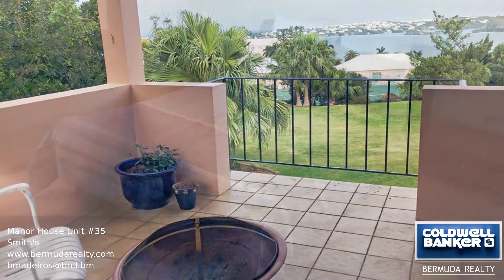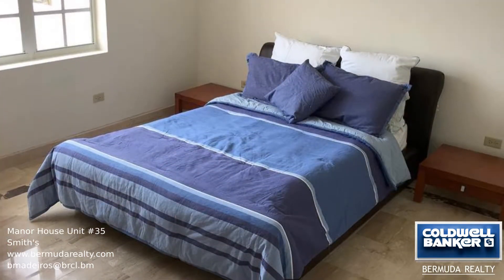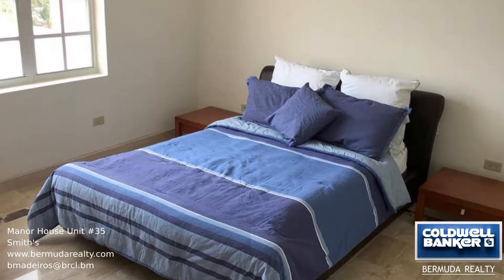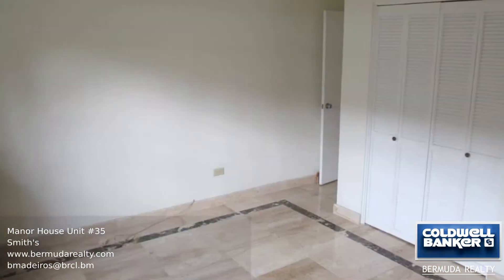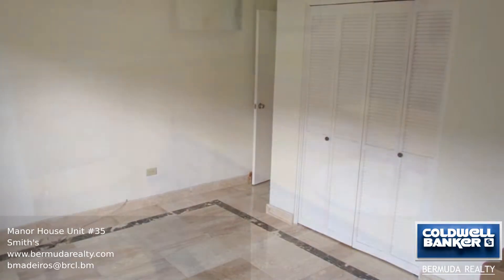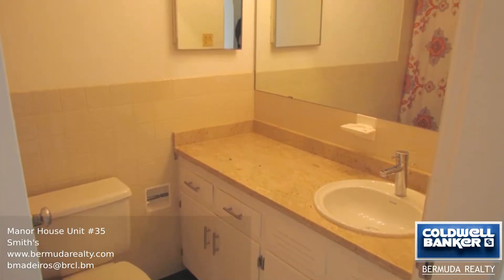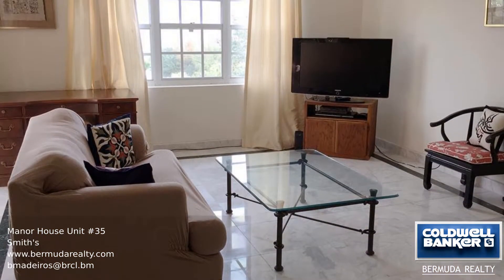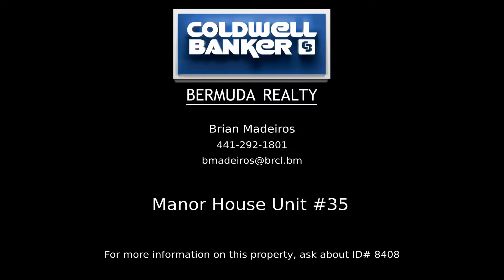Manor House Unit #35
This condo has two bedrooms and two full bathrooms and is all on one level. The home benefits from a few recent renovations, including marble tile flooring, and marble counter tops in the kitchen and bathroom. This condo also benefits from a spacious 110 foot covered porch, with views of Harrington Sound, and it's just steps away from your parking bay. Amenities include two pools, two tennis courts, children's play area, professional landscaping, and a boat house.